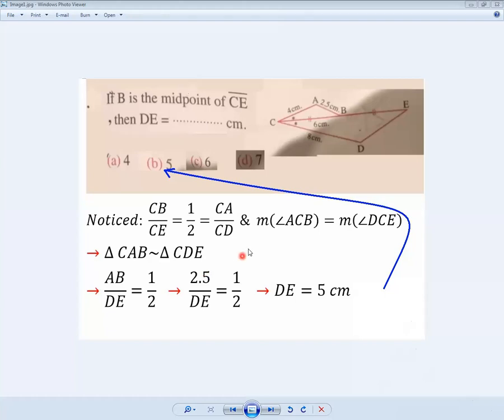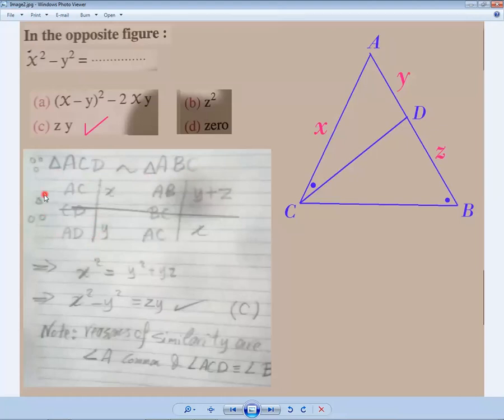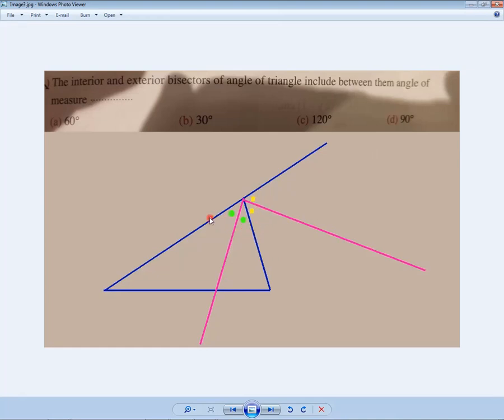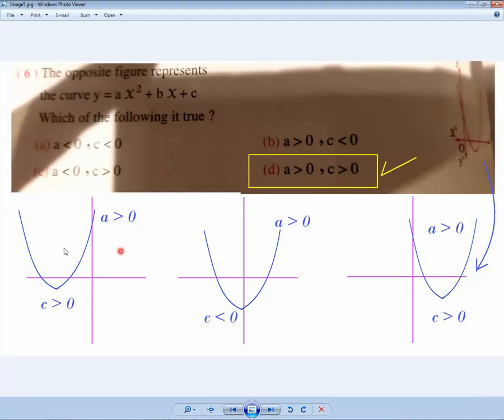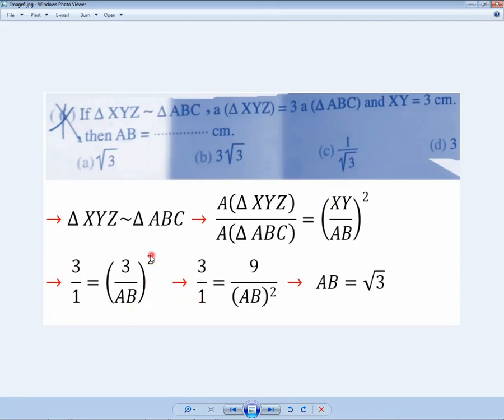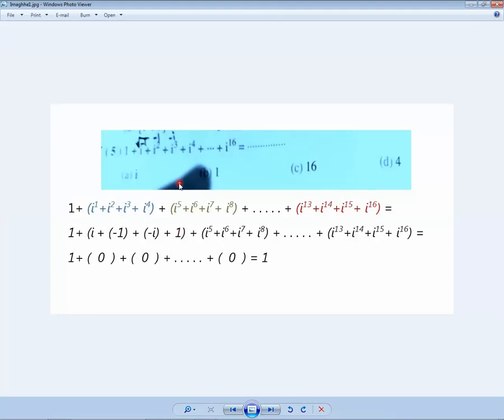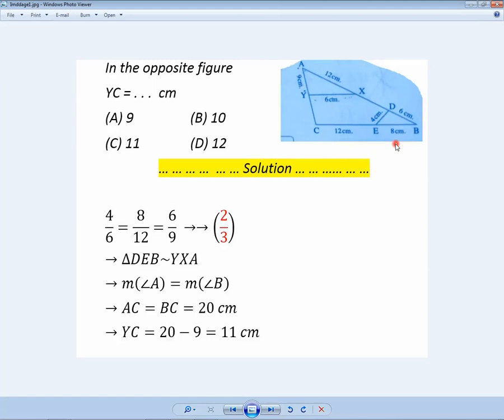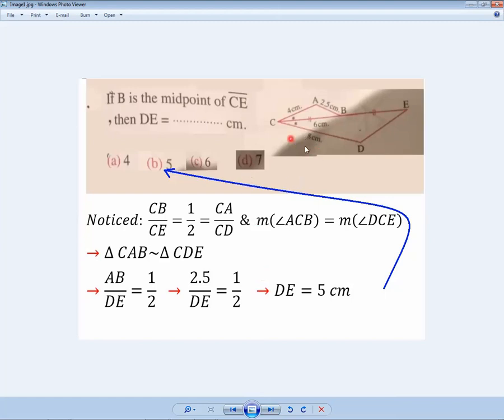Math Urgent Q &A Problem Solutions for Grade 10 (Egypt Syllabus)